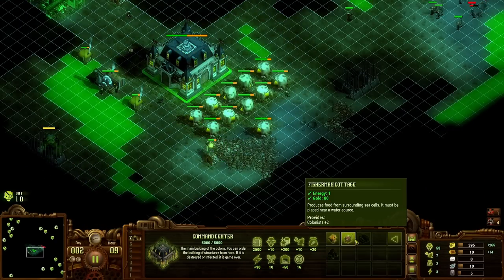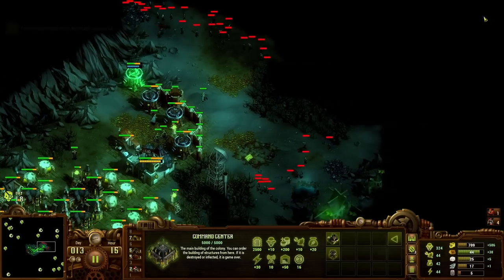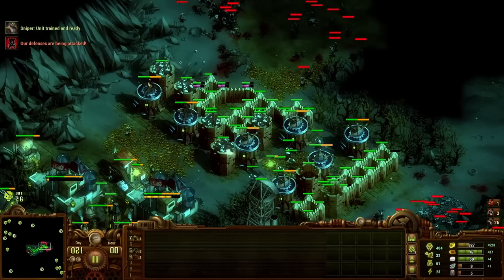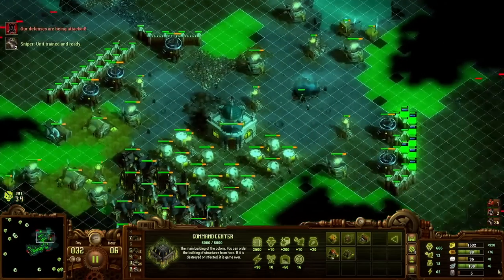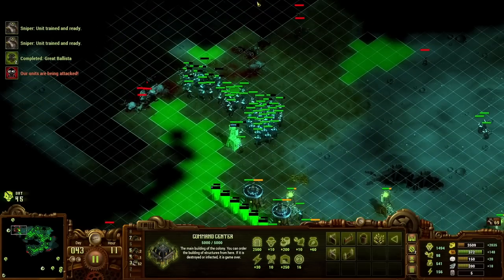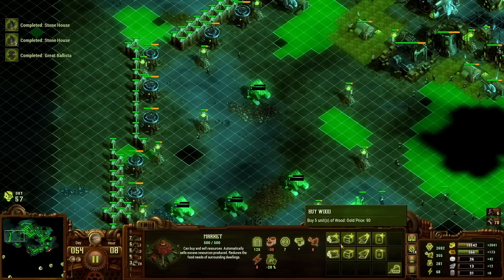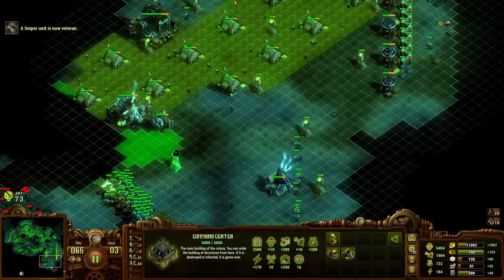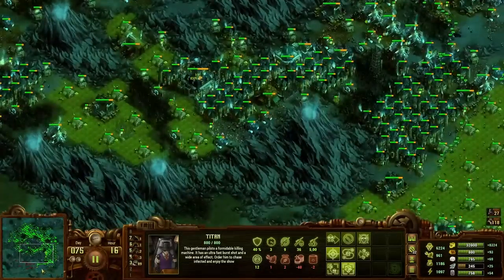They are Billions - Circle Expansion